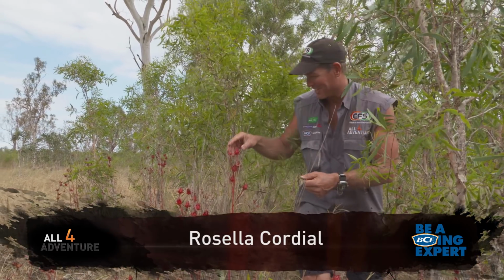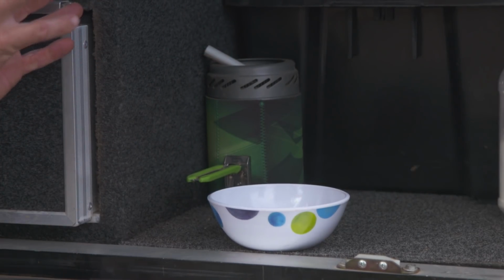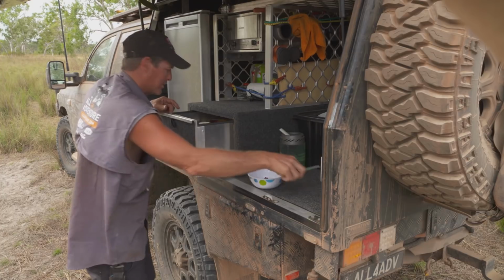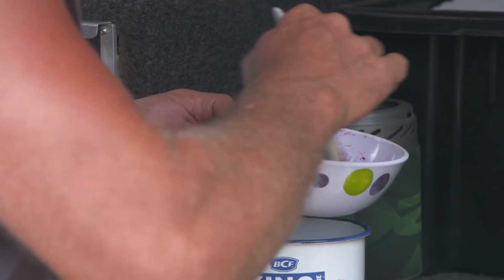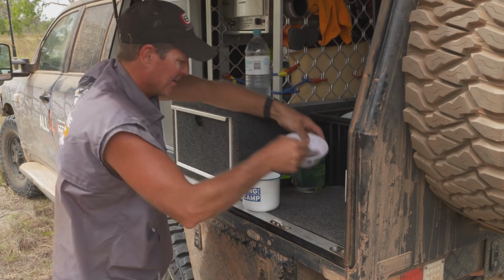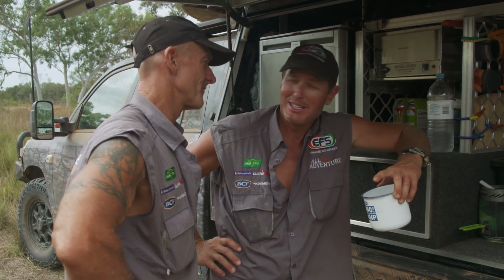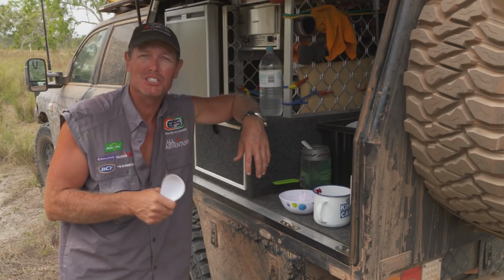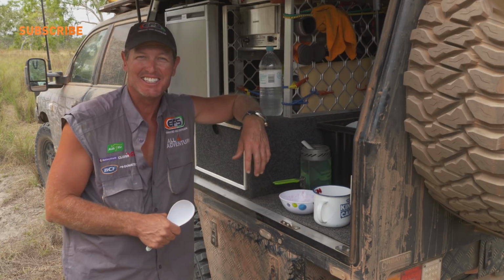Rosella Cordial: BCF Camp Hacks ► All 4 Adventure TV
| Jase shows how to make a fruity drink with the flowers of a wild hibiscus.

About All 4 Adventure Series 9: Tackling the Territory ►
Jase and Simon return to TEN November 5th in All 4 Adventure: Tackling the Territory. Starting at the southern Queensland border, they set out on an expedition to locate a lost 130-year-old marker along the Northern Territory border. On their way from the Simpson Desert to the Gulf of Carpentaria, they visit the centre of Australia, meet colourful locals, assist in a wild croc relocation, and are taken to rarely-visited sites at Groote Eylandt where stunning Aboriginal artwork sheds new light on the history of the region. There are plenty of challenges on and off the tracks, and the recovery gear is pushed to the limit. With all-new trucks, a new caravan, and a military-grade Unimog for extreme bush bashing, this is a whole new take on the Northern Territory like you’ve never seen before!